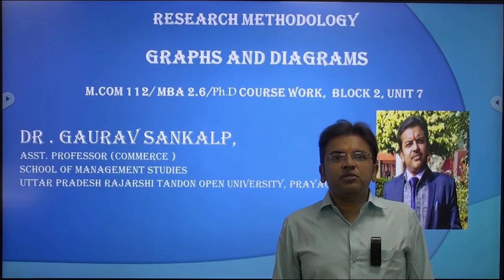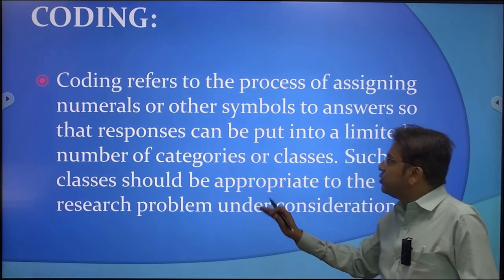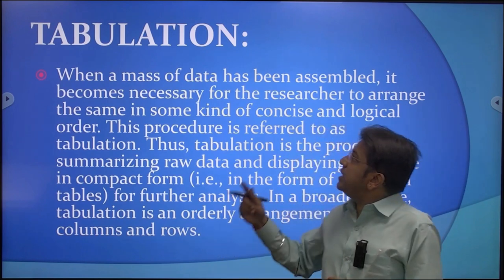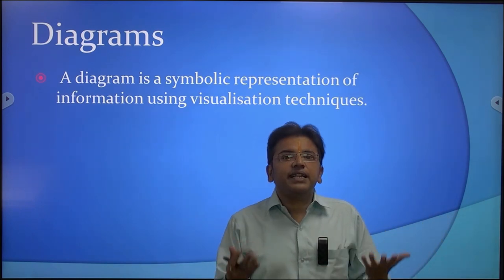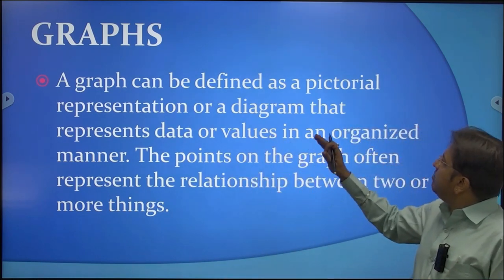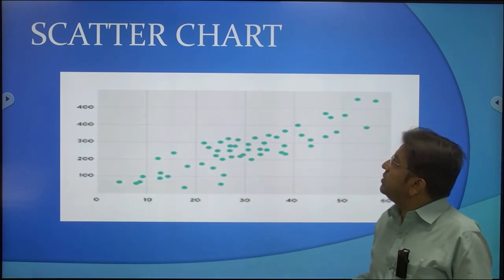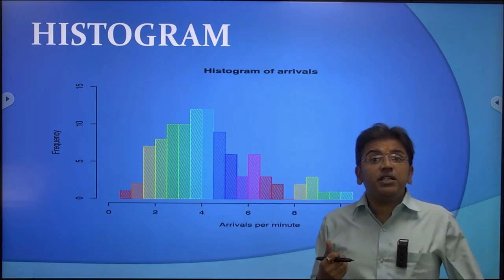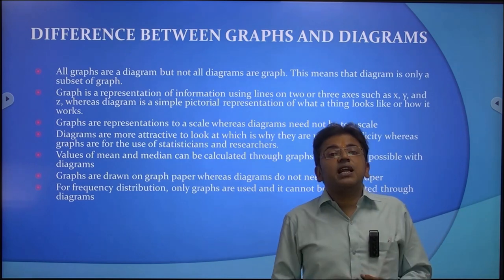RESEARCH METHODOLOGY M.Com 112 / MBA 2.6 Block 2 UNIT 7 GRAPHS & DIAGRAMS BY. Dr . Gaurav Sankalp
RESEARCH METHODOLOGY
 M.Com 112 / MBA 2.6
Block 2 UNIT 7 GRAPHS & DIAGRAMS